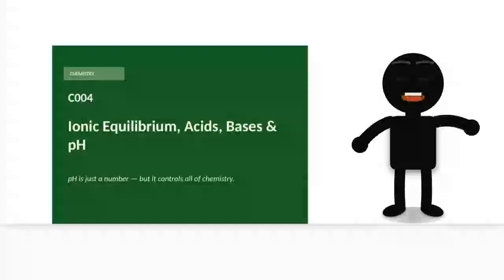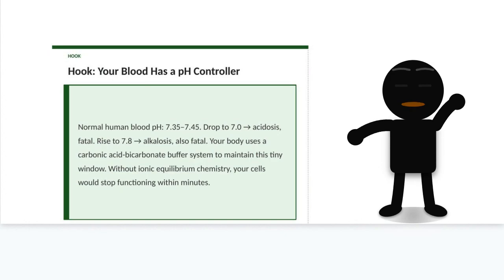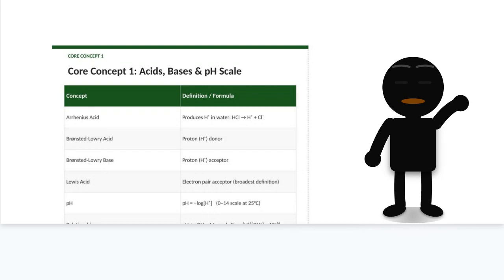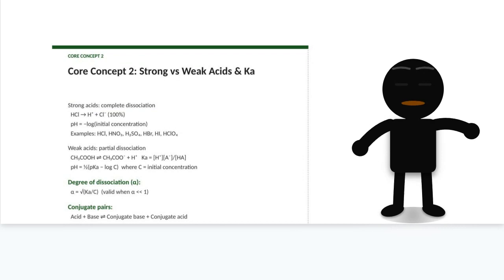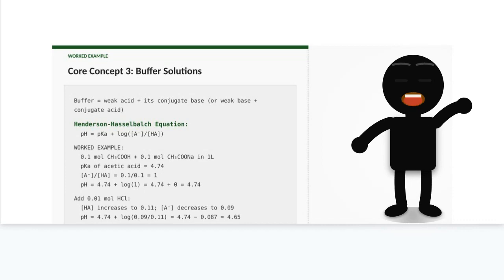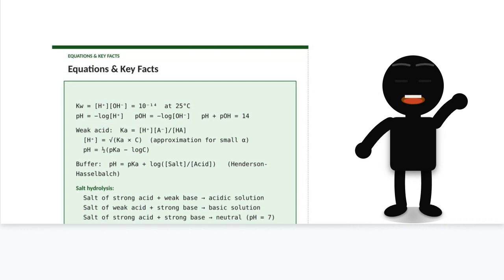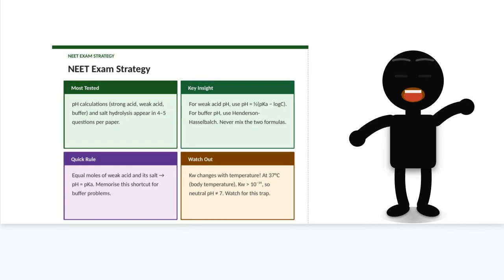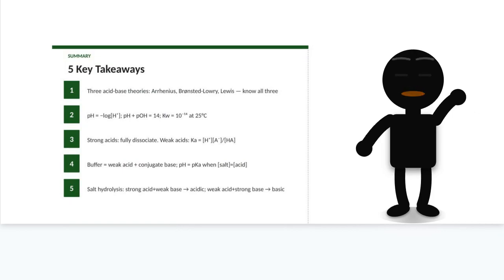C004 — Ionic Equilibrium, Acids, Bases & pH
Your blood pH stays between 7.35 and 7.45. Drop to 7.0 and it is fatal. Here is how your body holds that line.
What this lesson covers:

Three acid-base definitions: Arrhenius, Brønsted-Lowry, Lewis
pH scale, Kw, and the link between pH and pOH
Strong vs weak acids — Ka, degree of dissociation
Buffer solutions and Henderson-Hasselbalch equation
Salt hydrolysis — why some salts give acidic or basic solutions

Key formulas: pH = −log[H⁺] · pH + pOH = 14 · pH = ½(pKa − logC) · pH = pKa + log([A⁻]/[HA])
NEET relevance: pH calculations and salt hydrolysis appear in 4–5 questions per NEET paper.
Previous: C003 — Chemical Equilibrium | Next: C005 — Electrochemistry & Redox